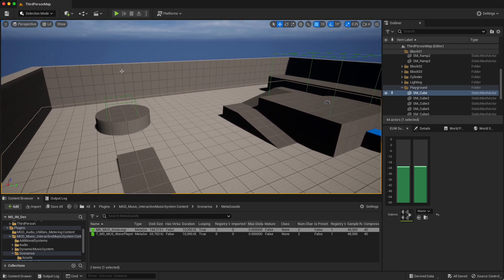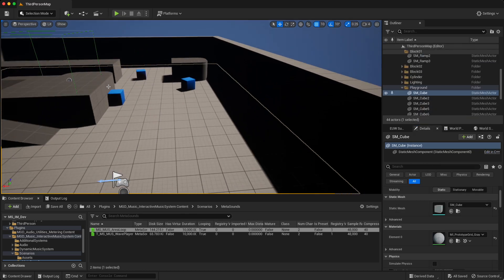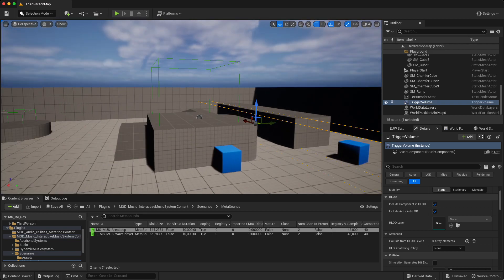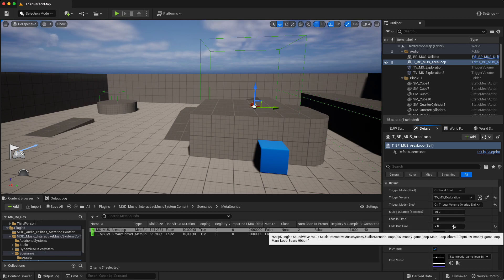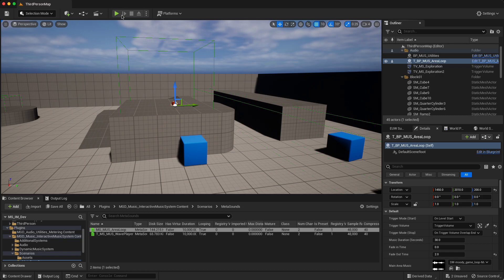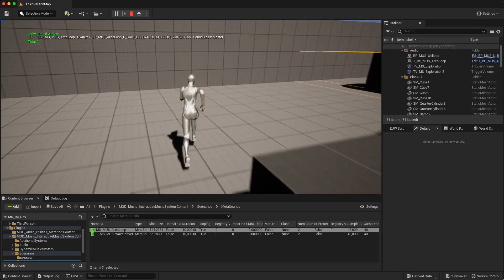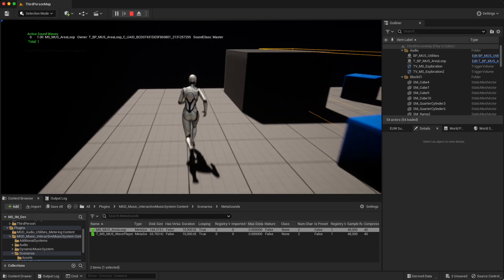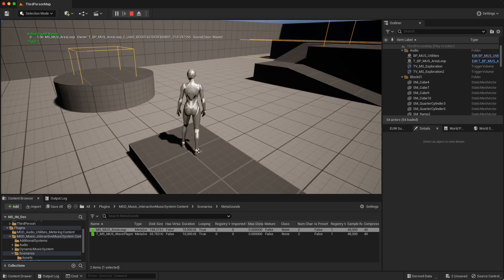Interactive Music Systems - Demo work in progress - Unreal Engine 5 MetaSounds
This is a block-based approach to creating an "area loop" created with Blueprints and MetaSound in Unreal Engine 5.

The system allows for dynamic intro and outro sequencing to help serve the games narrative according to the player's behaviour. Both the intro and outro can be turned off, and the developer can just opt for soft fades in and out instead if desired. The design approach is based on Chance Thomas' work, as described in his book "Composing Music For Games".

This is part of my work to create as a diverse set of reusable interactive music systems that can be immediately dropped into a level and that dynamically detect any Trigger Volumes to really quickly sequence interactive music cues.

0:00 - Description
2:38 - Demo